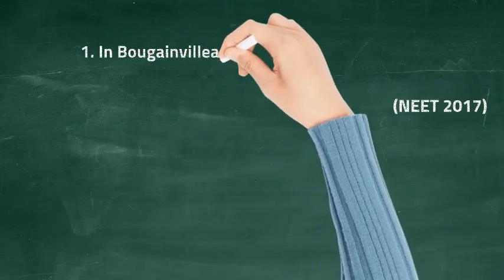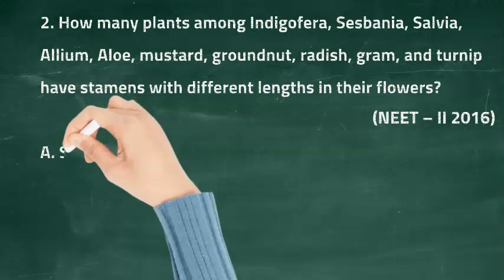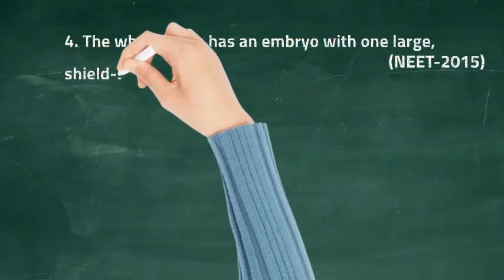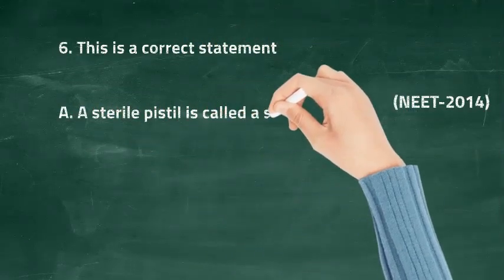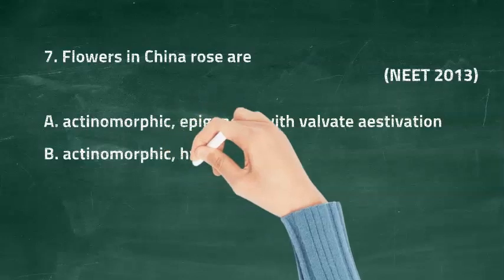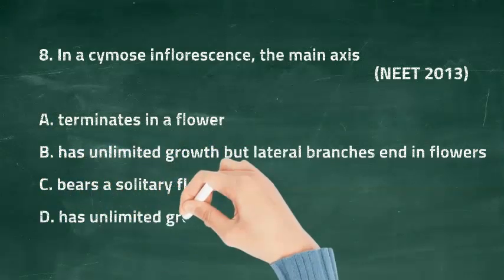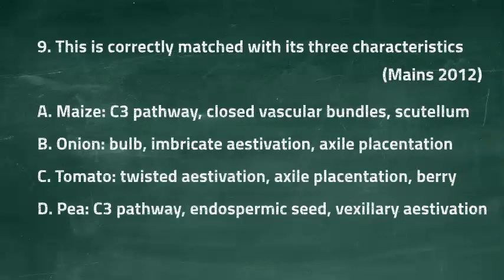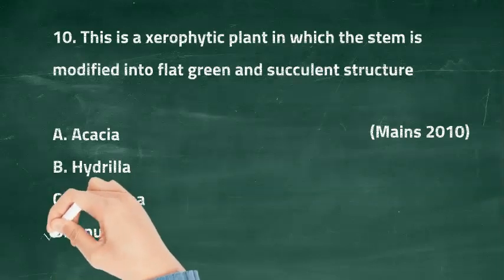Previous Year|| NEET|| Question Bank|| Biology|| Class 11th|| Chapter 5|| Lecture 5|| Lakshya